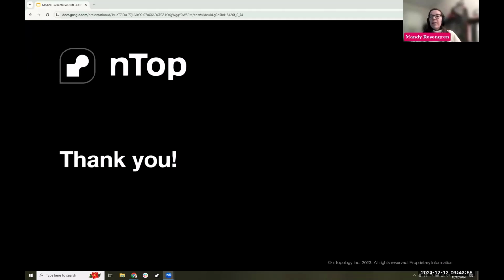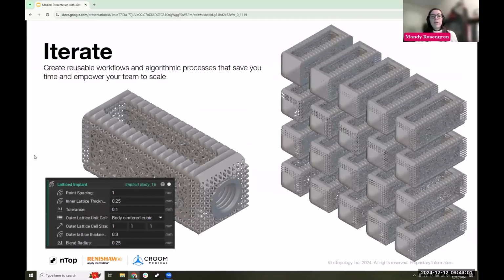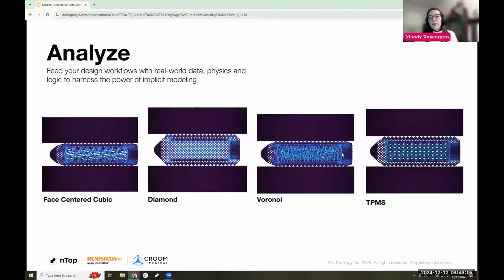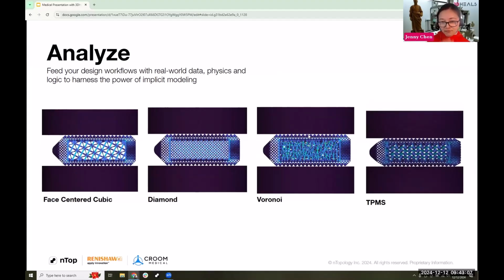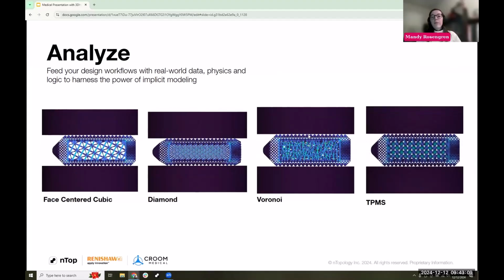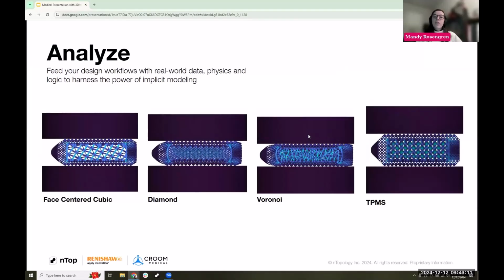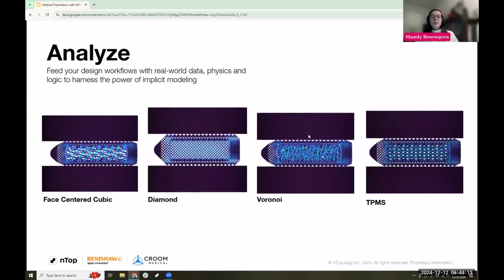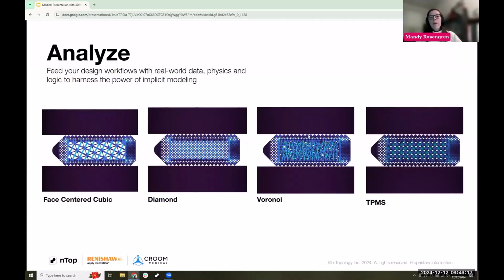Mandy Rosengren @nTopologyQA audience question on randomized lattice for 3dprinted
Can nTop be used for randomized non-geometric bioprinting scaffold design? An interesting question for great response from Mandy Rosengren